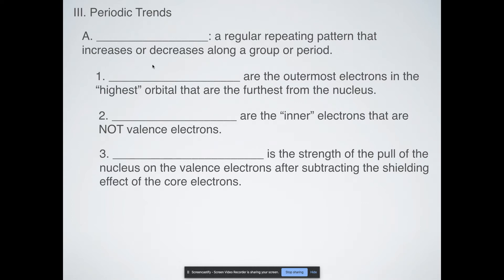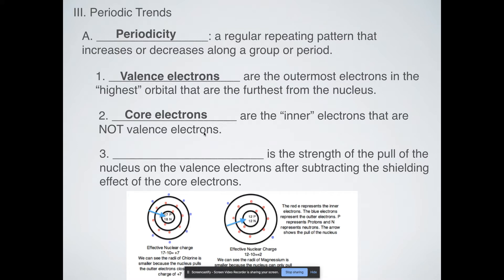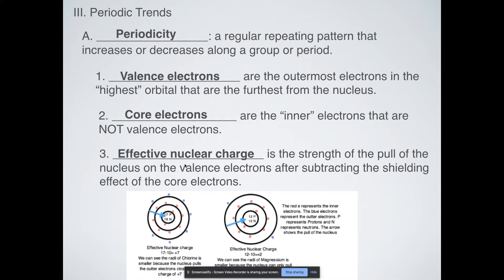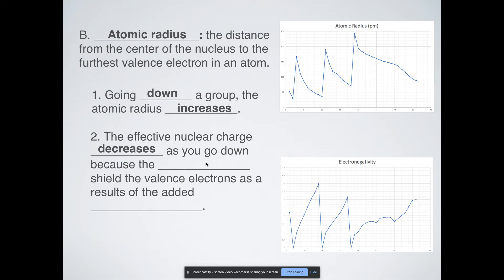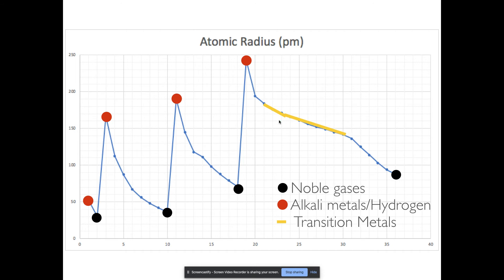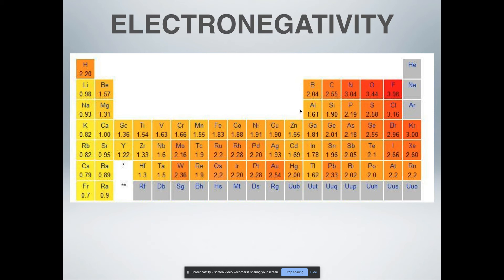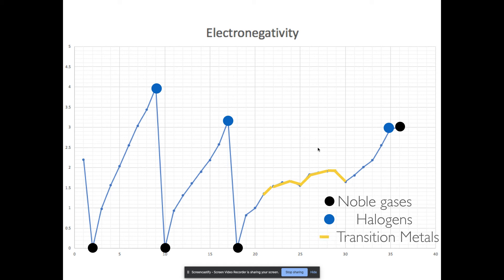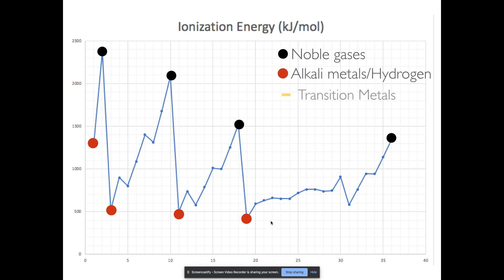Effective Nuclear Charge and Periodic Trends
This video introduces the effective nuclear charge of an element/ion and how you can use it to predict trends on the periodic table like atomic radius, electronegativity, and ionization energy.